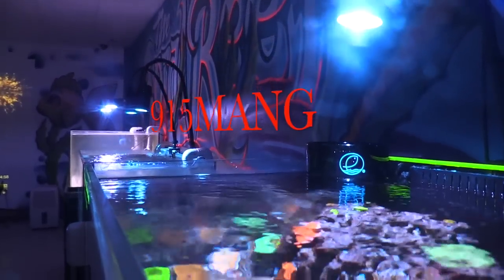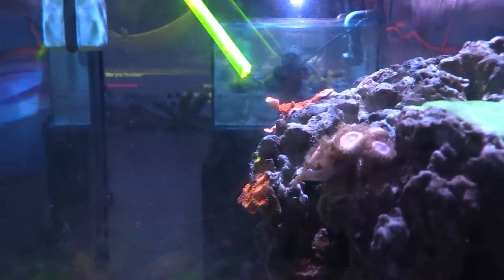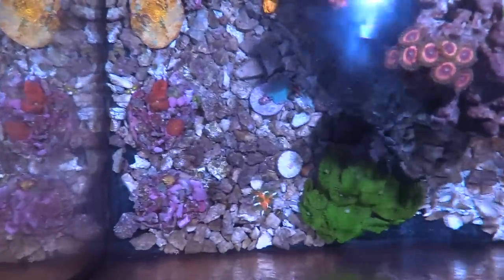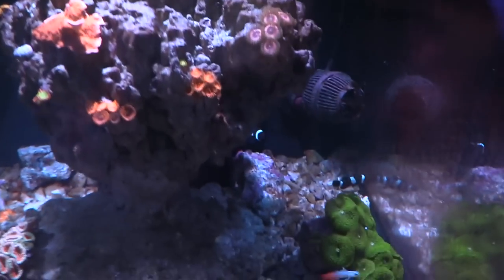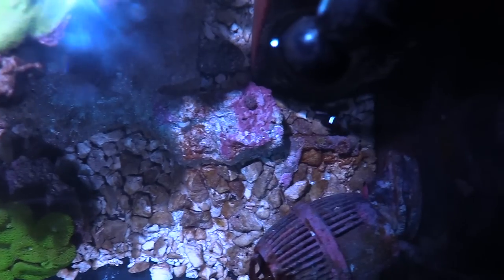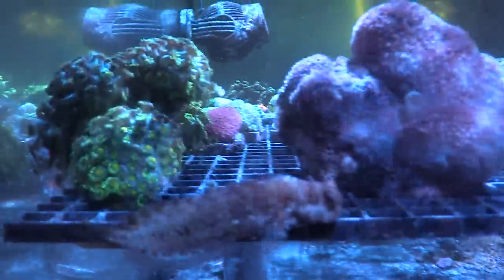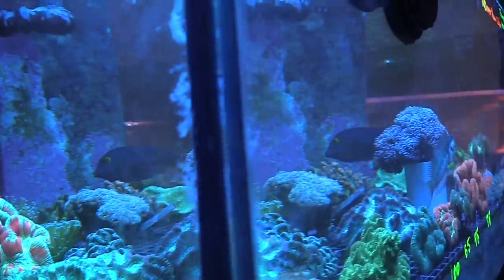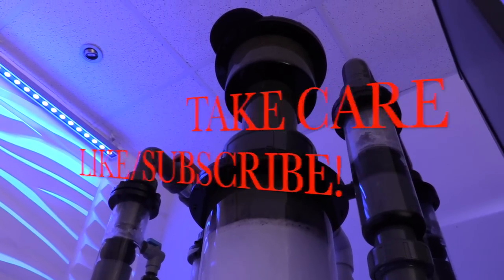CORAL REEF LFS CUBE SALTWATER AQUARIUM | ARE FISH WET UNDER WATER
This is Part II of my visit to the Coral Reef. I really like their Cube Set Up. It is not to Fancy Really Easy to Maintain Tank. It has lots of Eye Candy and cool Rock Flower Nems to look at. They have sucessfully spawned a Few Rock Flower Nems in the tank.
I cant wait to see them get bigger and see what colors they get as they grow bigger. You can not Frag Rock Flower Nems!  They had some Cool Scolys in the Tank. I need to get some of these in my 180G. It was cool hanging out with Alan, I must of spent close to 2hours here. Thanks!